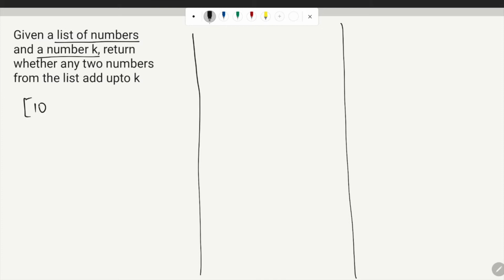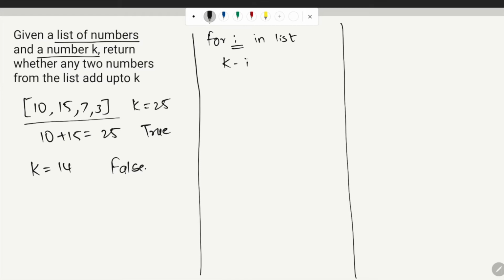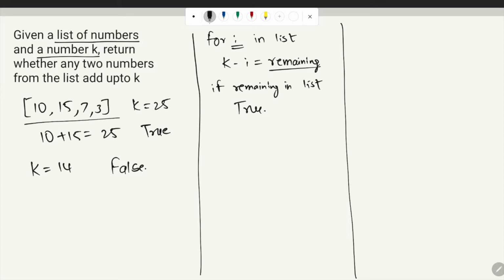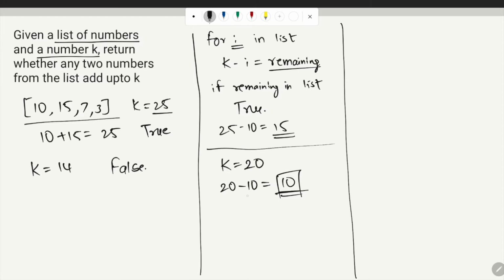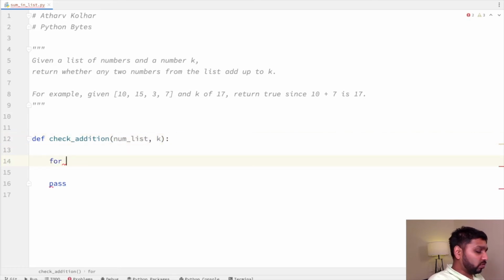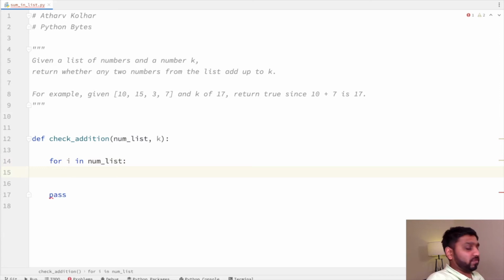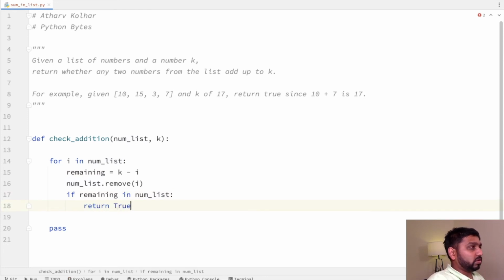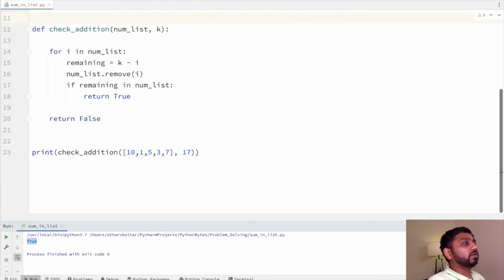Python Problem Solving | List and sum==k | Python Bytes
Question:
Given a list of numbers and a number k,
return whether any two numbers from the list add up to k.

For example, given [10, 15, 3, 7] and k of 17, return true since 10 + 7 is 17.

Chapters:
0:00 Intro
0:13 Problem Explanation and Logic
2:01 Coding Section
03:54 Closing Statements

Solve Interview questions in Python.